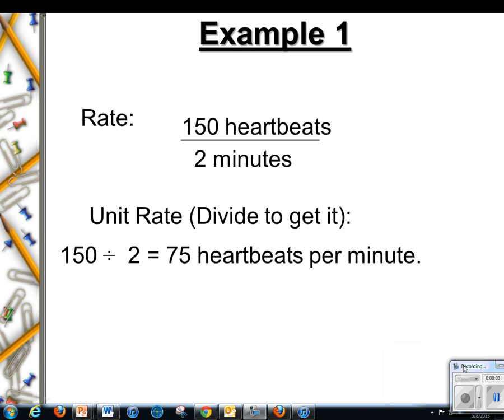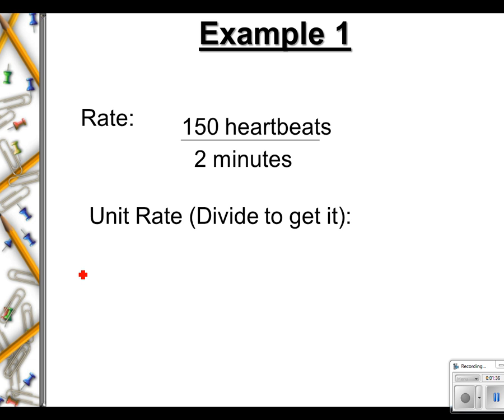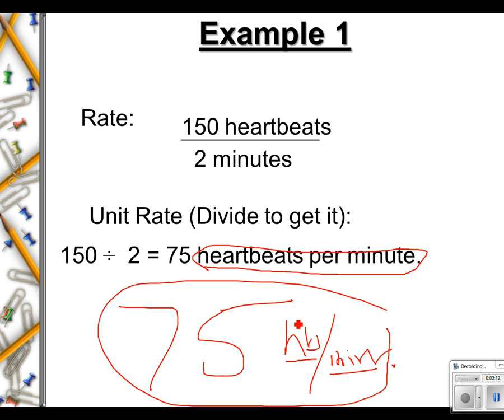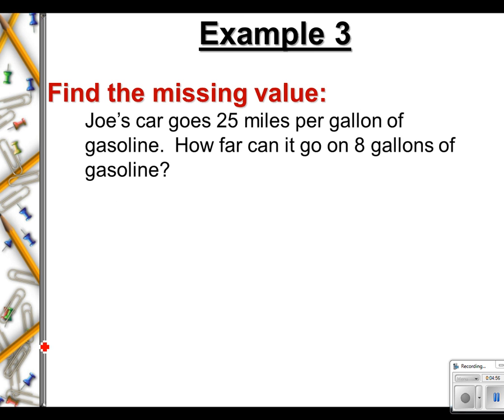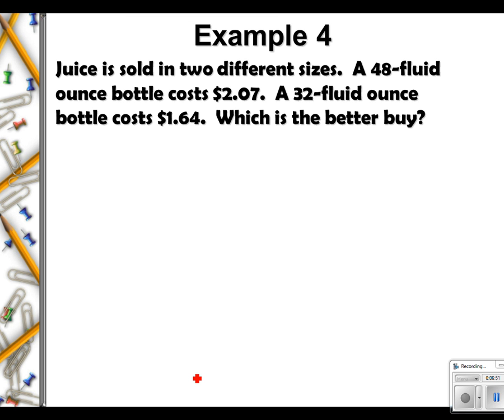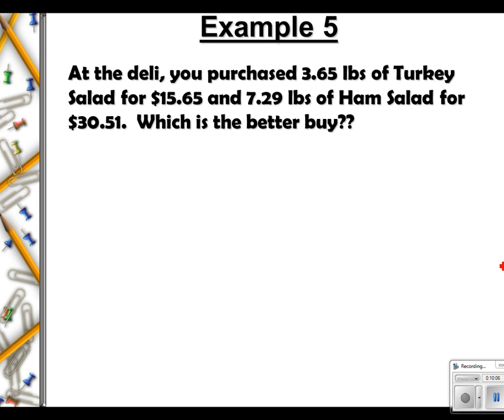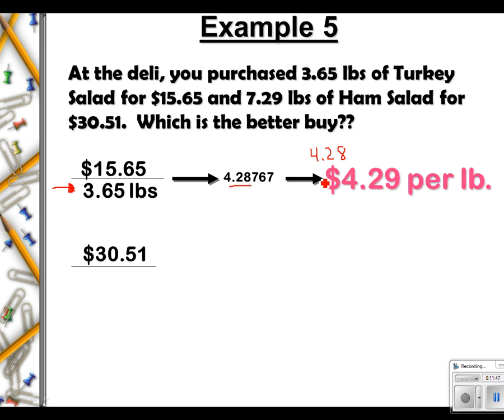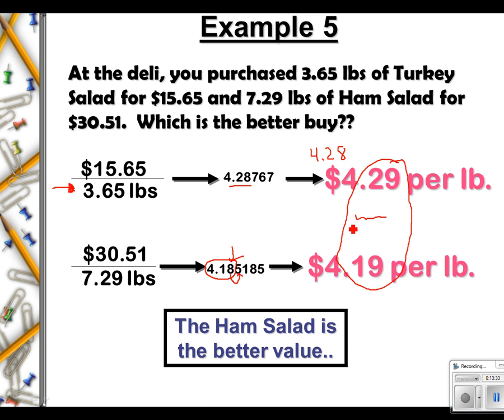Unit Rate Flip Lesson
This lesson describes rates and unit rates. We also discuss how to solve unit rate problems.